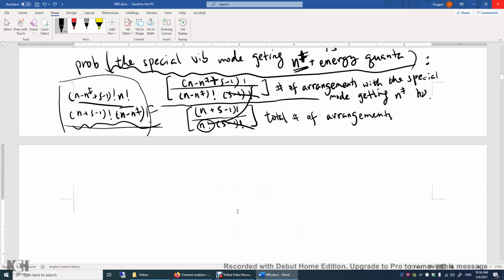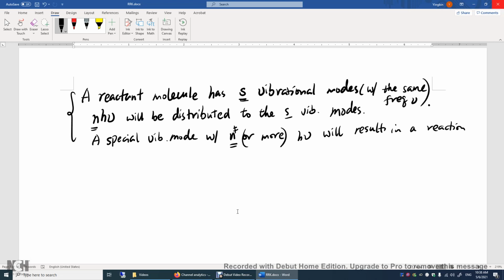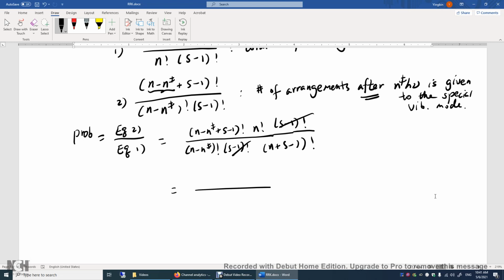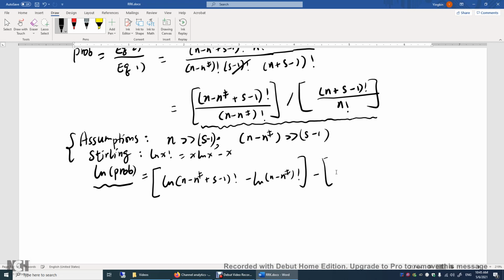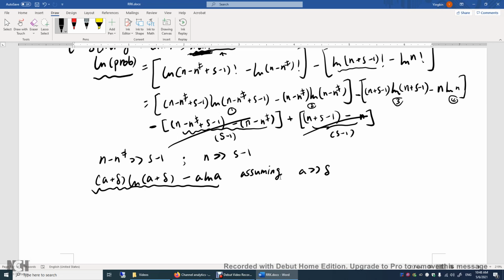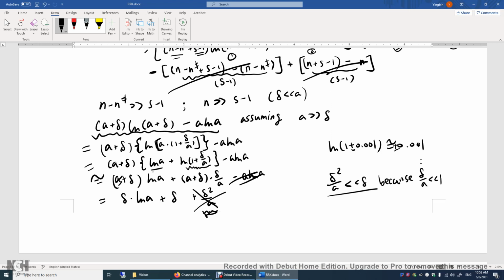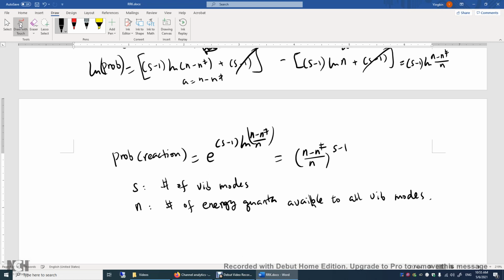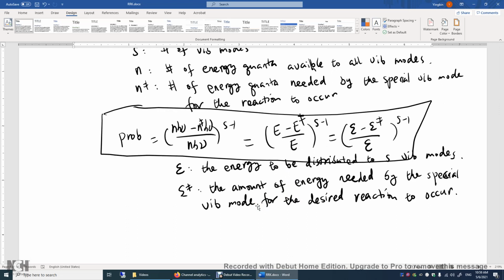RRK Theory - Simplified Equation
Prob = [(E-Ea)/E]^(s-1)
Prob: the probability of the reaction taking place.
s: The number of vibrational modes.
E: energy to be distributed to all vibrational modes.
Ea: the amount energy needed by the special vibrational mode for the corresponding reaction to occur.
In the RRK theory, all vibrational modes are assumed to have the same frequency.